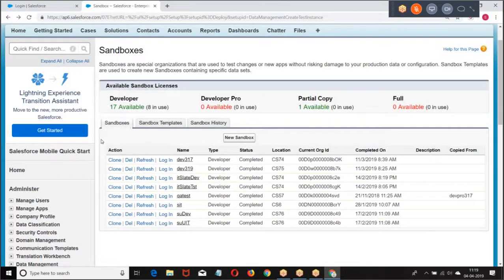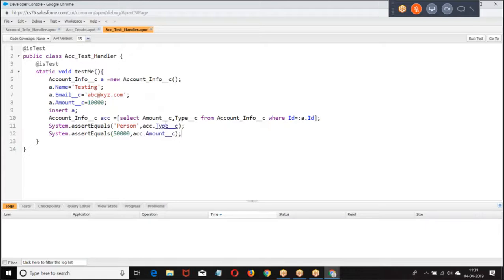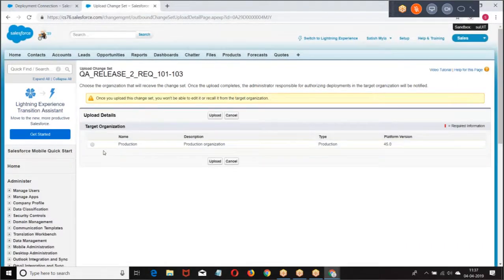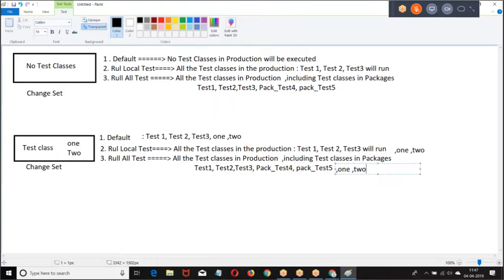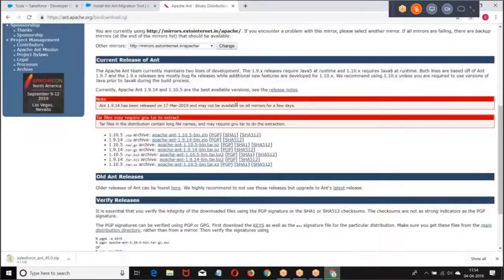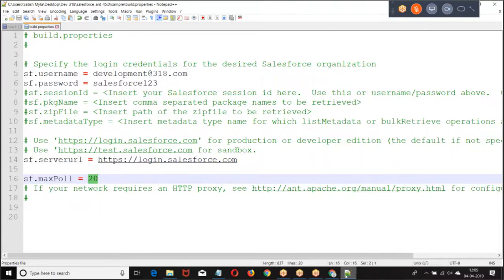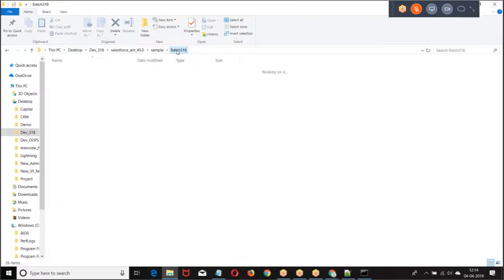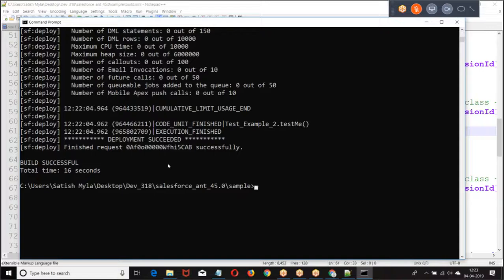36. Deployments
Salesforce Deployment Concepts